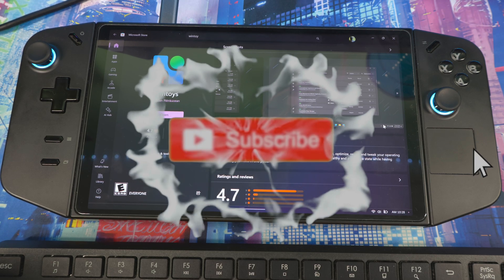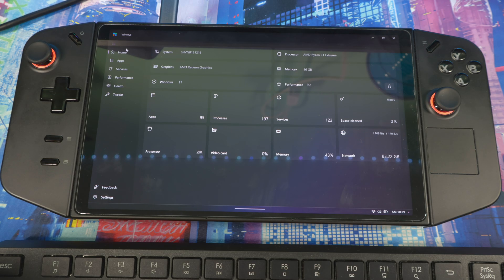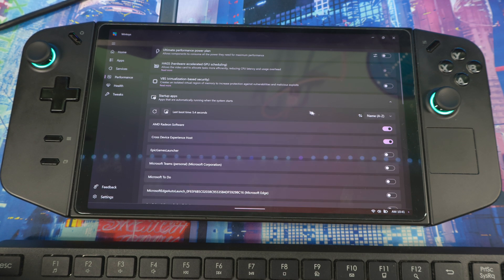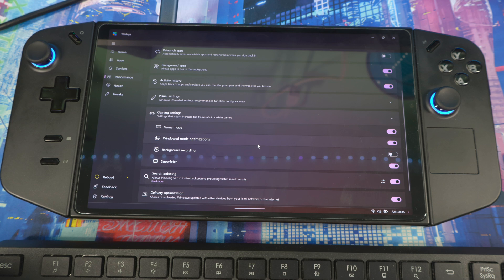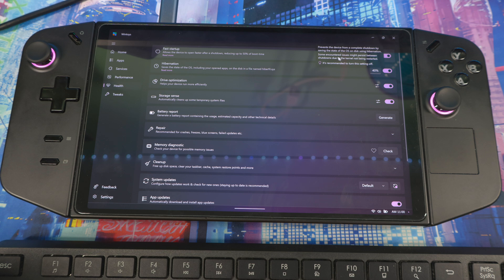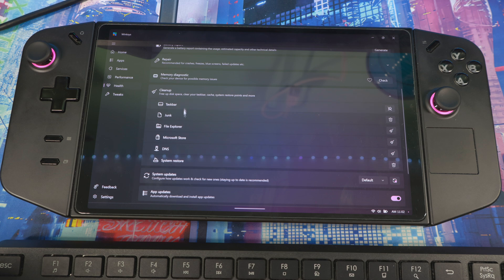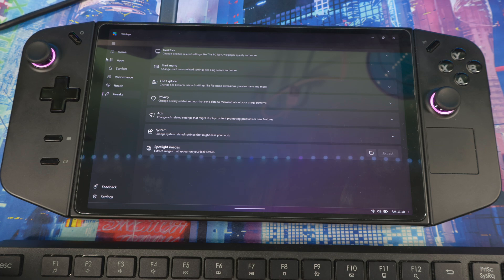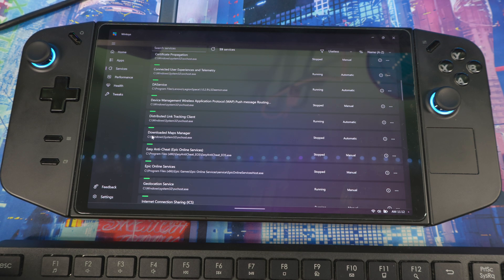Lenovo Legion Go Wintoys Ultimate Windows Performance Tool For Optimizing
00:00 ultimate optimization legion go
01:02 Create store point
02:30 Applications
02:56 Performance
08:00 Health
11:38 Tweaks
13:21 Services